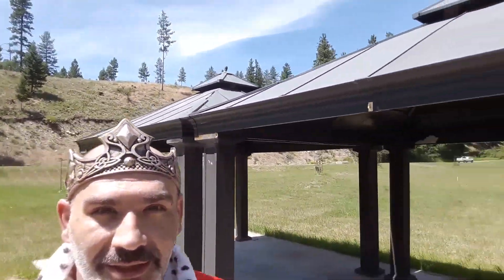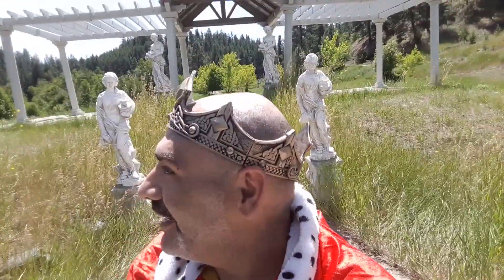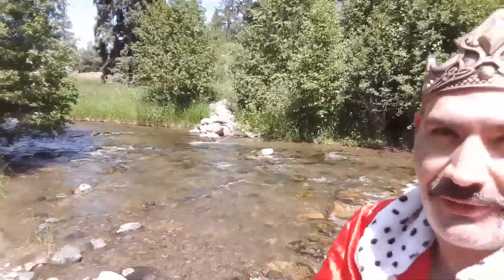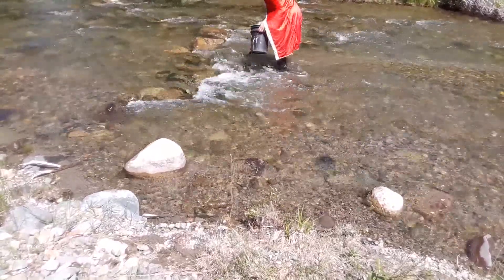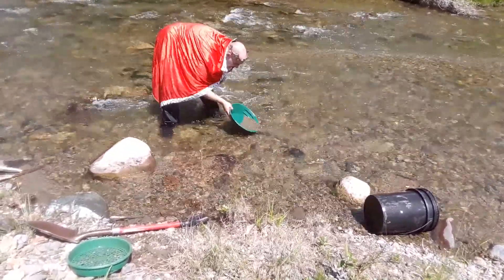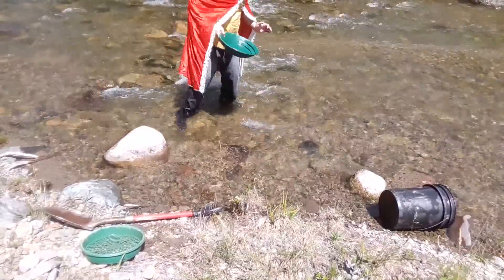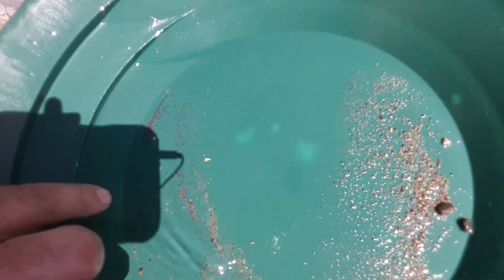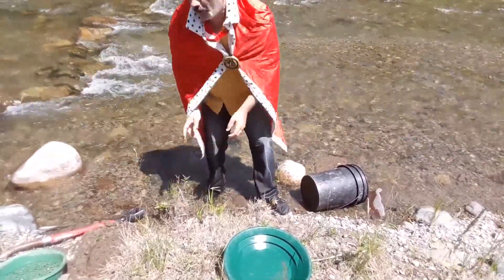S1 E3 THE NUGGET KING AND MAURICE EDUCATIONAL SERIES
JOIN GINO AND MAURICE ON A SUNNY JUNE DAY AT THE PRINCETON CASTLE RESORT IN PRINCETON BRITISH COLUMBIA WHILE THEY INSPECT A GOLD BEARING STREAM RUNNING THROUGH THE PROPERTY AND EXPLAIN STREAM AND RIVER FLOW DYNAMICS AS WELL AS GOOD GOLD DROP POINTS AS WELL GINO THE NUGGET KING WILL PUT THEIR THEORIES TO THE TEST AND SEE IF THINGS PAN OUT!